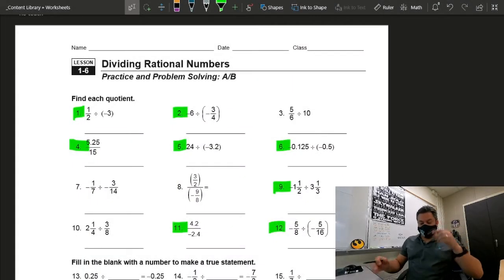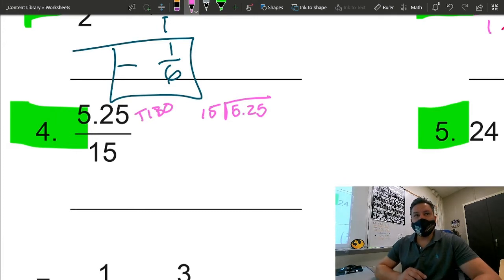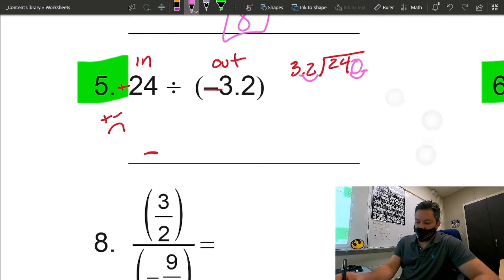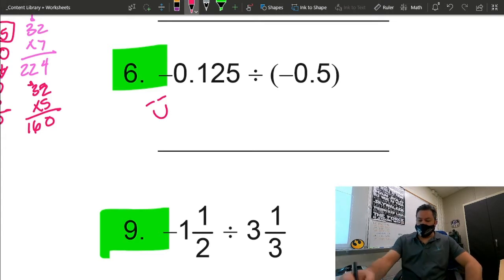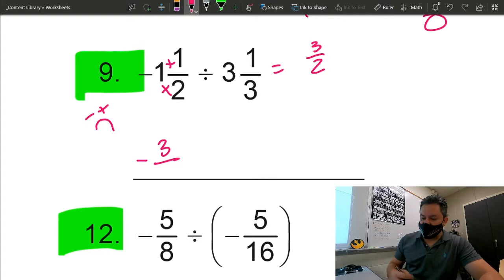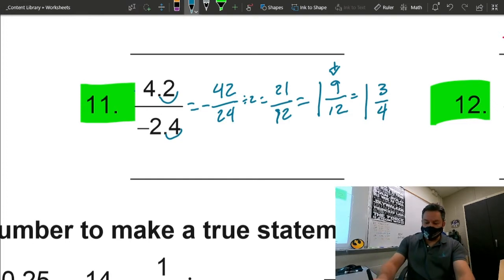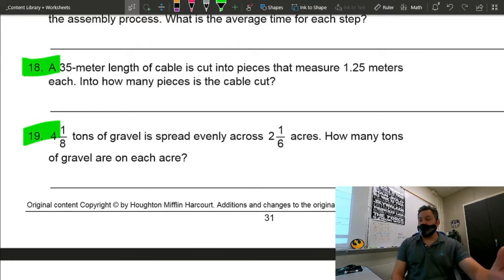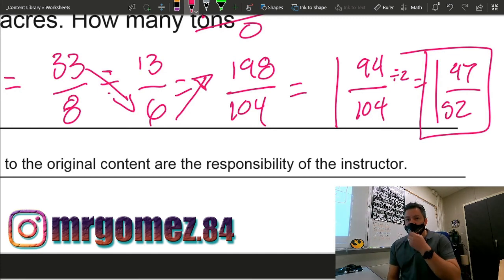Divide rational numbers // decimals // Fractions // mixed // negatives //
In this video, we divide different types of rational numbers
TEK 7.3.A

Lesson 1.6 - Dividing Rational Numbers A/B